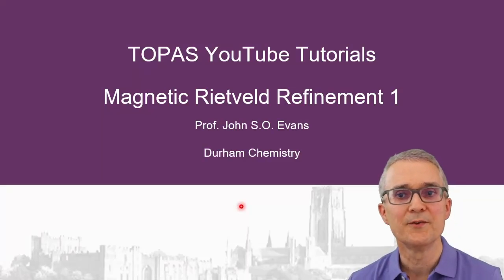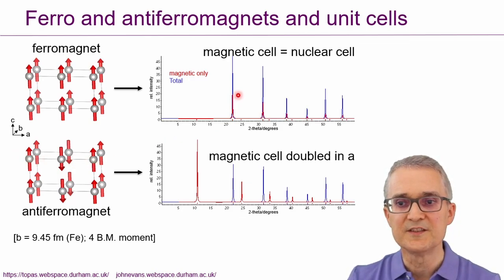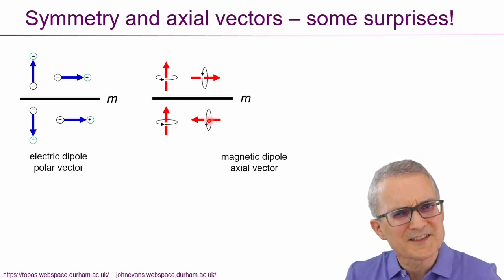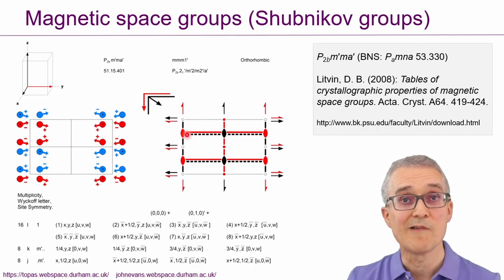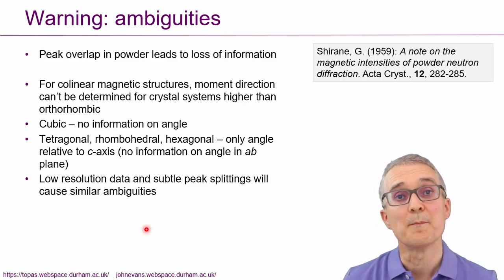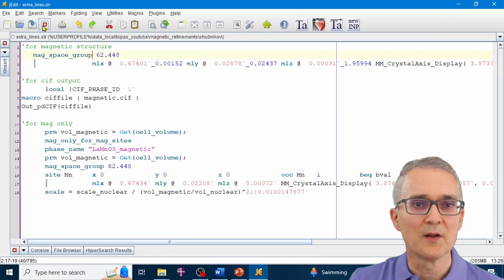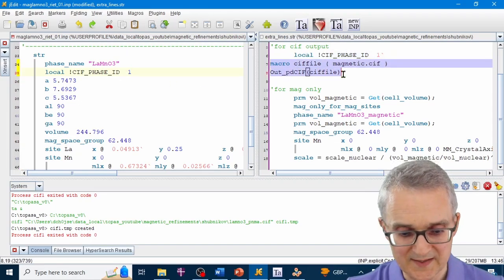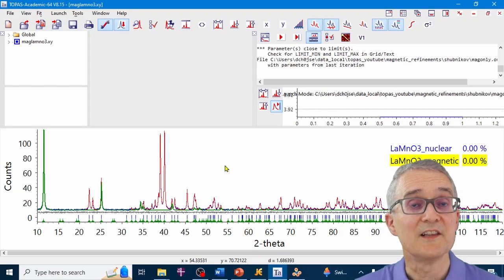Magnetic Rietveld 1 - overview and Shubnikov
An introduction to magentic Rietveld refinement using Shubnikov space groups